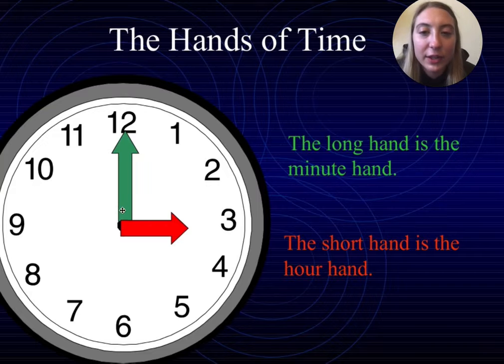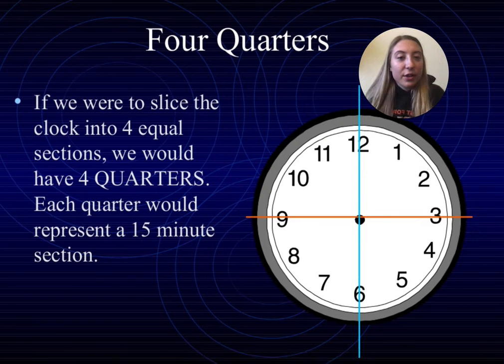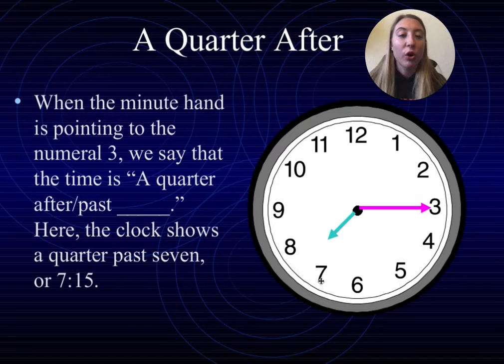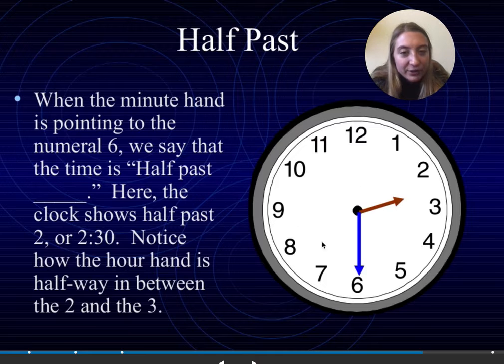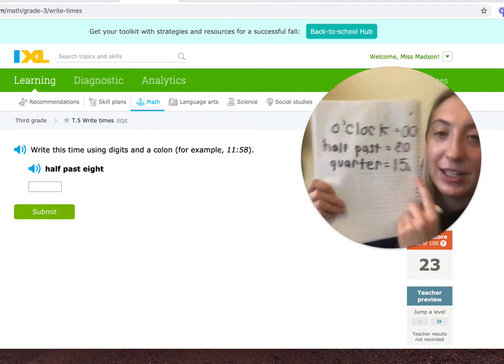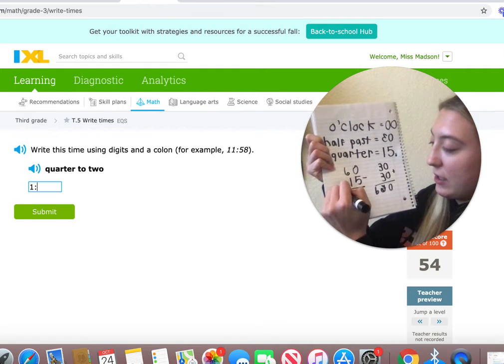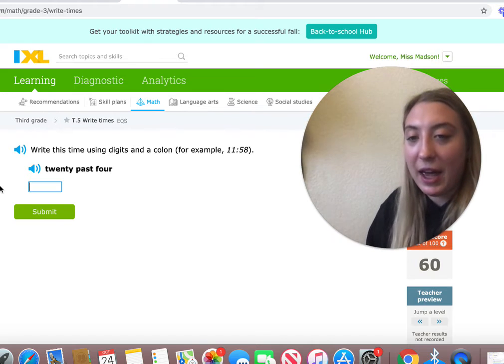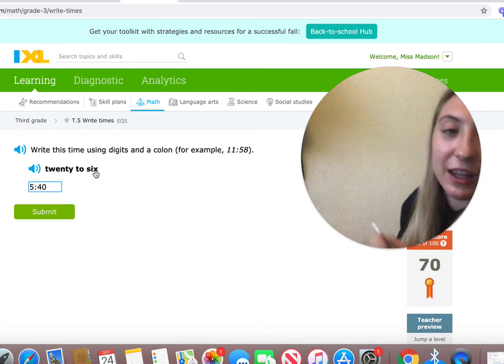Math: Write Times